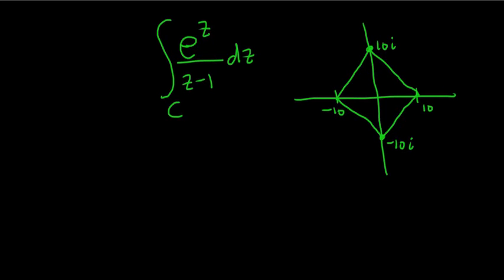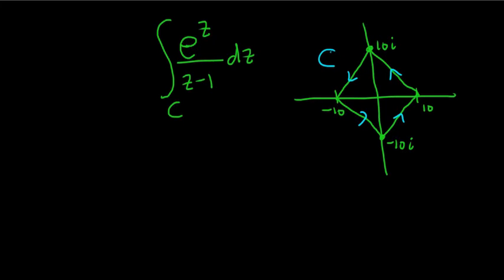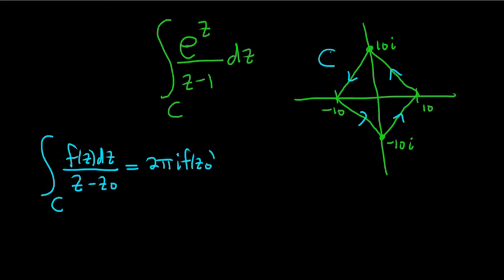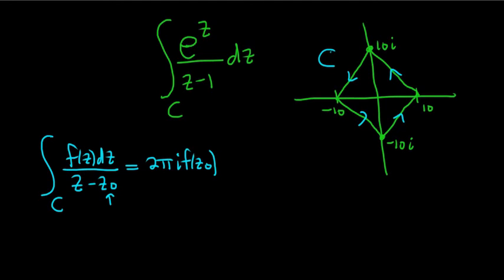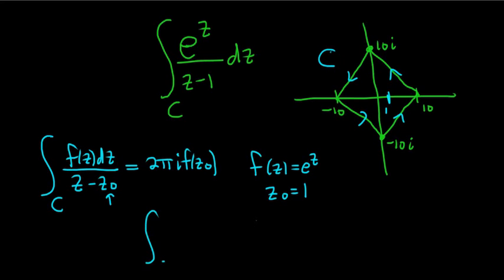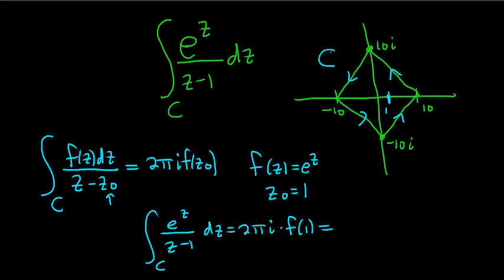Cauchy's Integral Formula e^z/(z - 1) on a Square Complex Variables